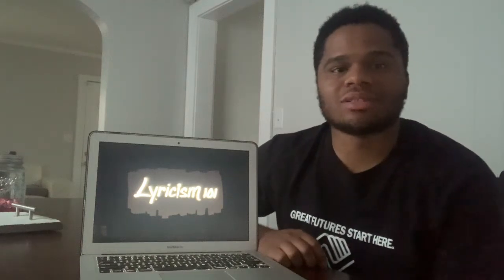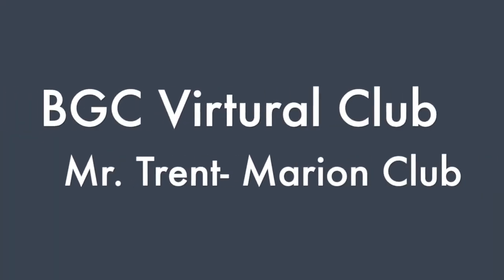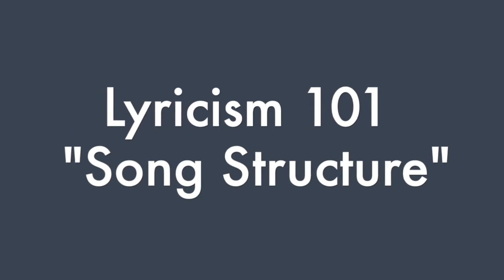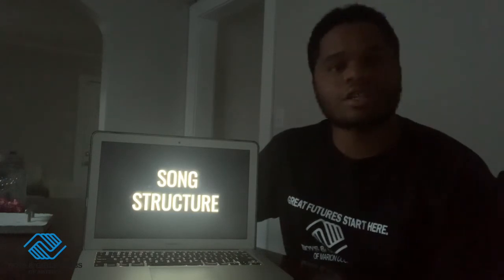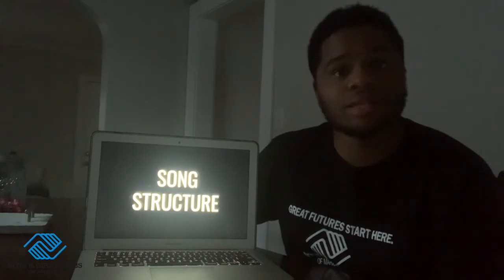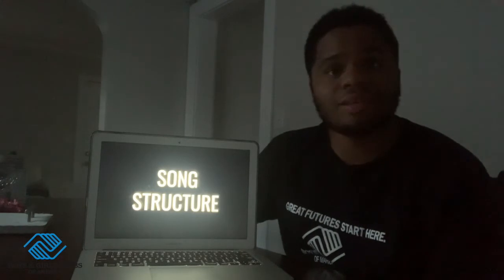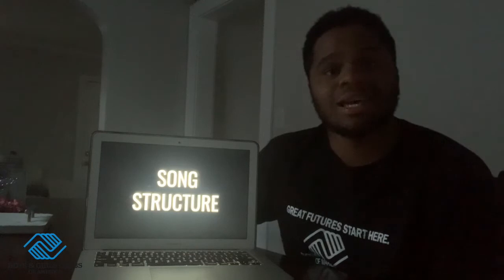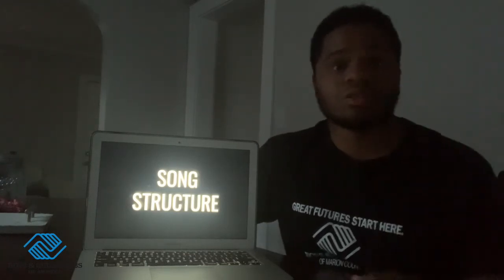Lyricism 101 Song Structure with Mr Trent